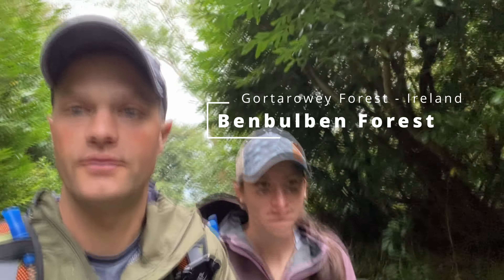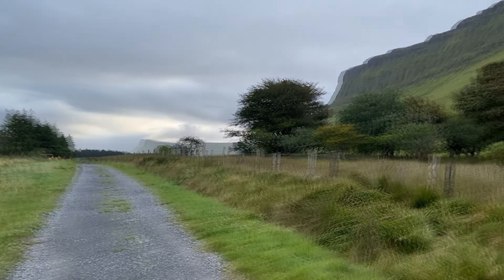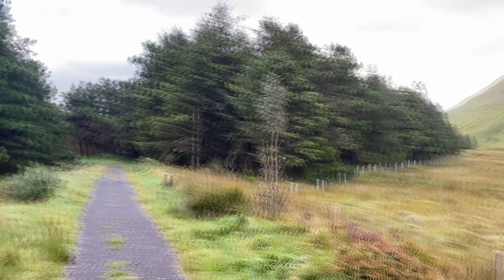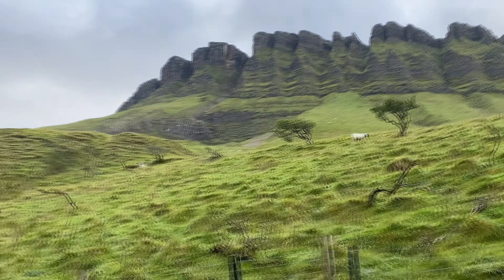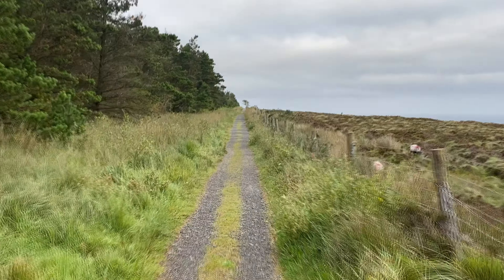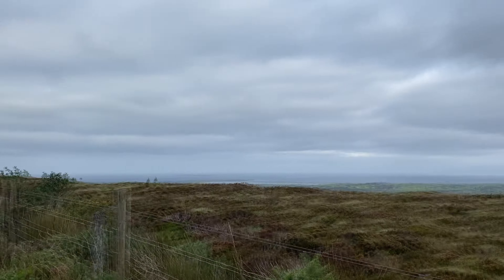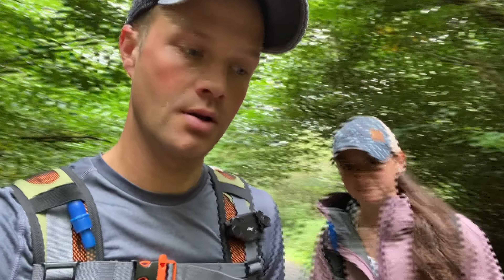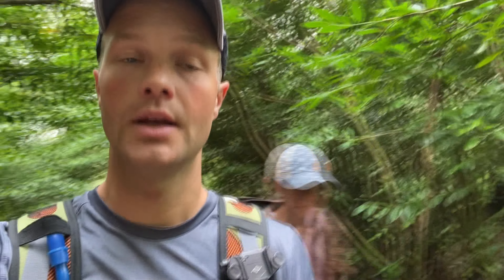Ireland - Benbulben Forest Loop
This trail is in the Gortarowey Forest Recreation Area and offers great views of Benbulben mountain. It is a very well maintained trail that is mostly gravel around a forest area. There were lots of sheep in the pasture areas which was nice to see! This loop could be shorted as there is a connector in the middle making it almost a figure eight.